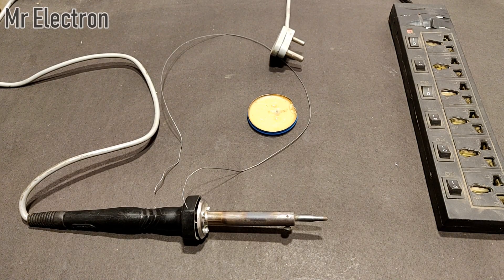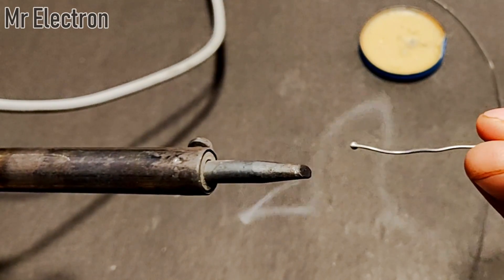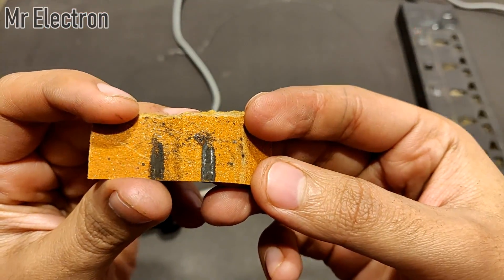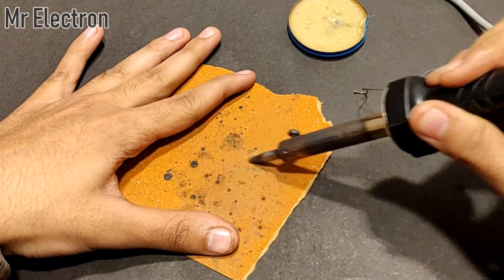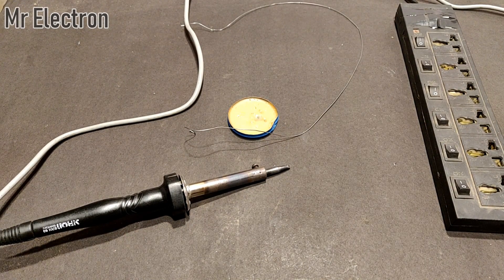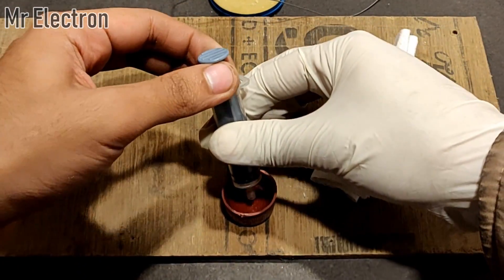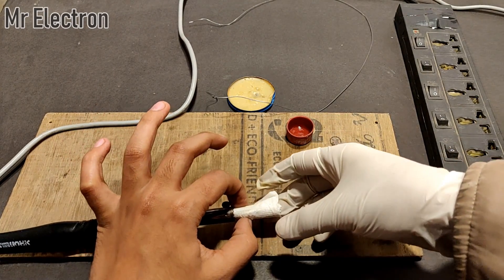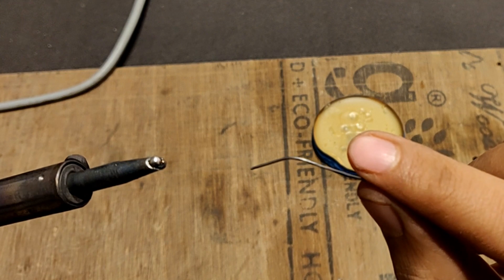Repair Soldering Iron || Solder NOT sticking to the Tip , how to Clean and re tin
👉 𝐁𝐔𝐘 𝐏𝐚𝐫𝐭𝐬 𝐟𝐫𝐨𝐦 𝐀𝐌𝐀𝐙𝐎𝐍/𝐁𝐀𝐍𝐆𝐆𝐎𝐎𝐃 Repair Soldering Iron for Solder NOT sticking to the Tip plus how to Clean and re tin